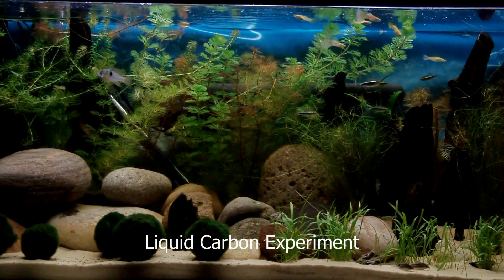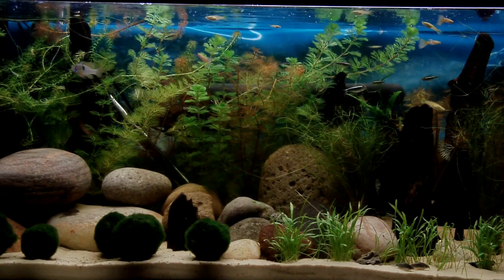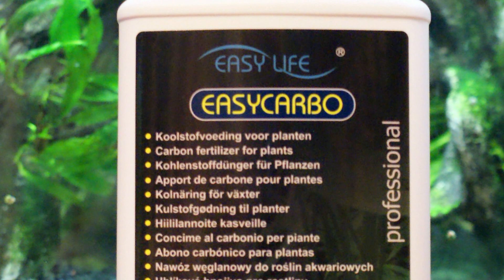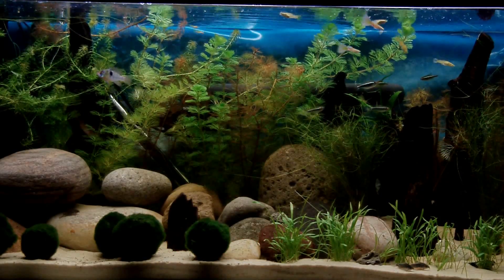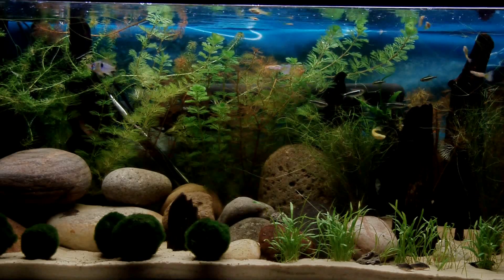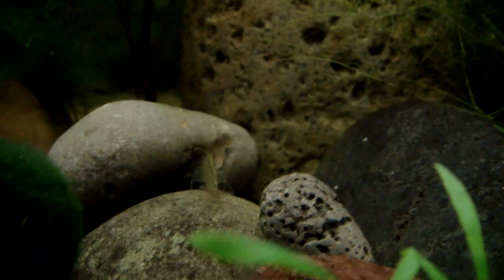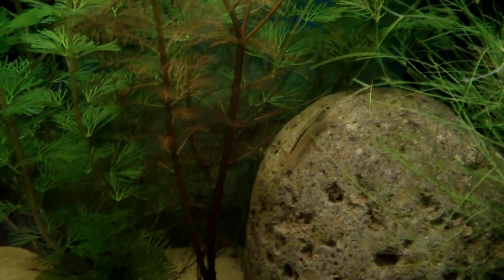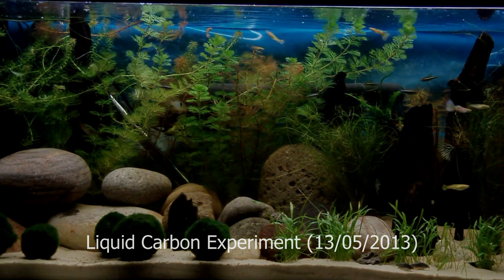liquid carbon in the planted aquarium. easy life - easycarbo liquid carbon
Today I began an experiment with liquid carbon (an alternative to CO2 injection) with my planted aquarium. I am using easycarbo made by easy life. It reports to give an effect source of carbon for aquarium plant growth. I will update this video in a few weeks - hopefully we will see amazing aquarium plant growth and virtually no algae! I believe it is a good cheaper alternative to seachem excel fluorish?